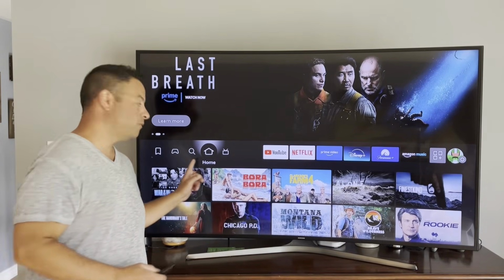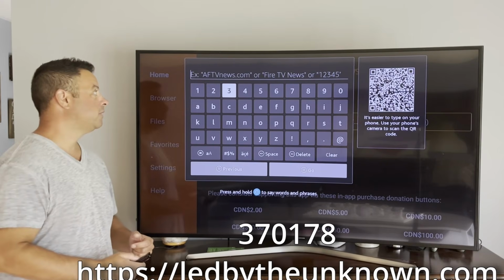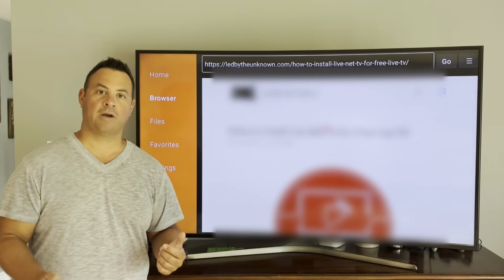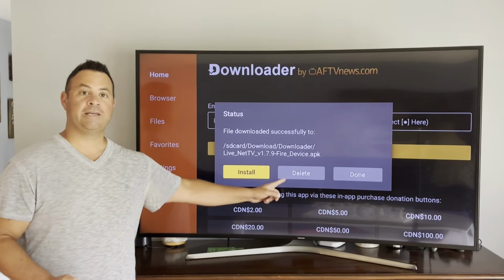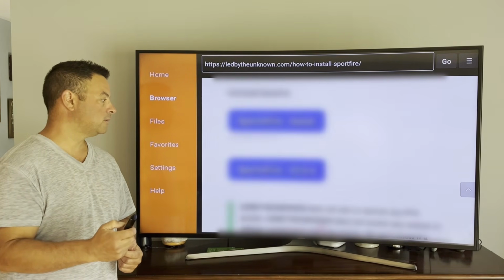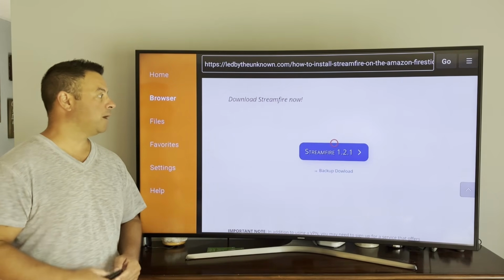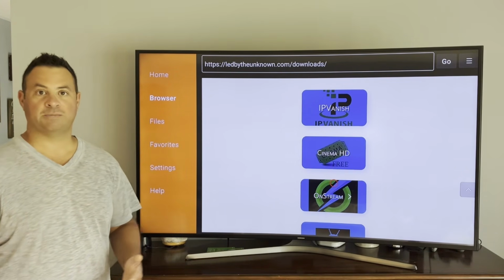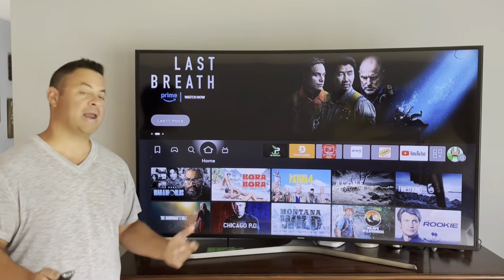Free sports Live TV No Jailbreak Firestick